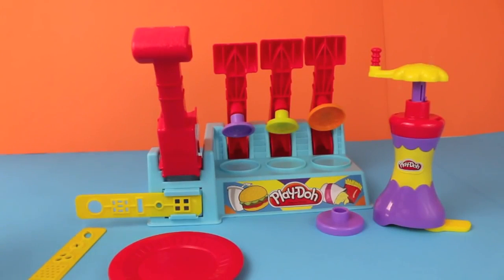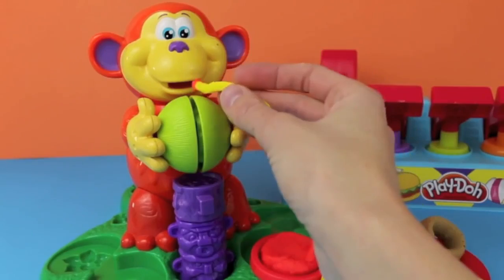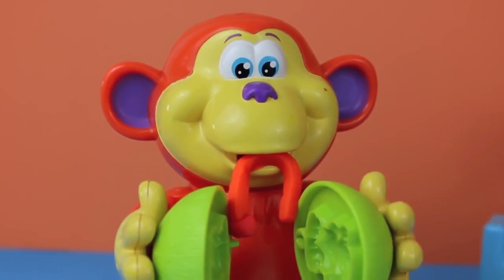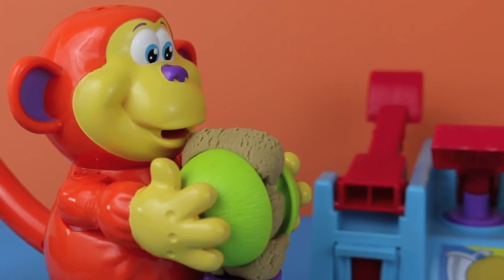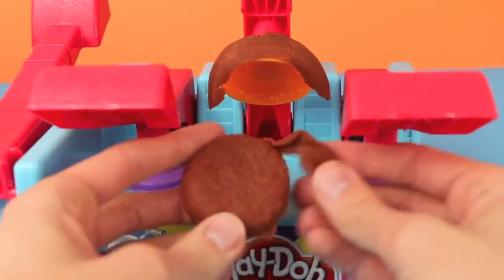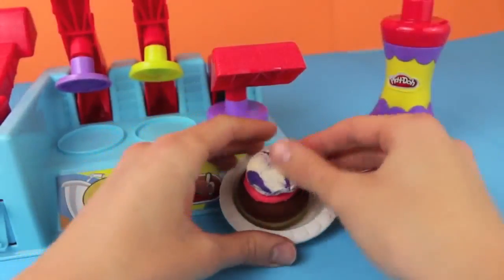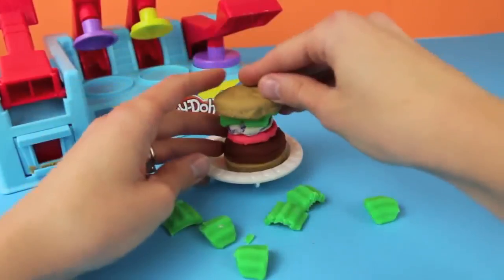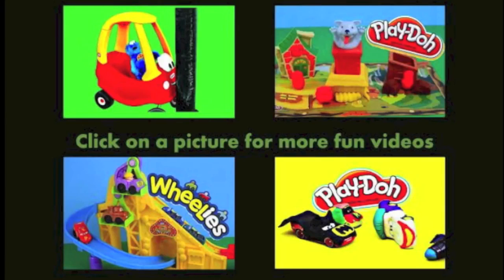Play-Doh Fast Food Burger Builder with Play Doh Coco Nutty Monkey Play Dough French Fries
Play Doh Burger Builder with Coco-Nutty Monkey Play Dough toy. Old School Play Doh on the DisneyCarToys channel today, featuring the Play Doh Fast Food set "Burger Builder". This Burger Builder Playdoh set can make french fries, onion rings, play doh sweet potato fries, an a play dough hamburger just like McDonalds. Don't watch this play doh video when hungry! The Coco Nutty Monkey can extrude Playdoh hair from his head just like the Play-Doh Burger Builder can use an extruder to make Play-Doh french fries. The best feature is the playdough grinder extruder that makes play doh lettuce for your play dough cheese burger.

❤ Music ❤
YouTube, Talkies